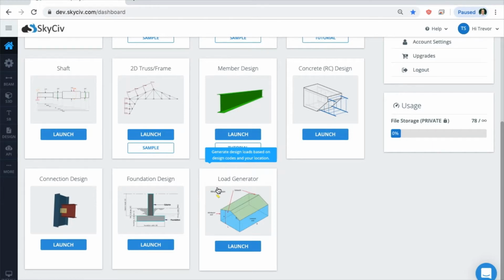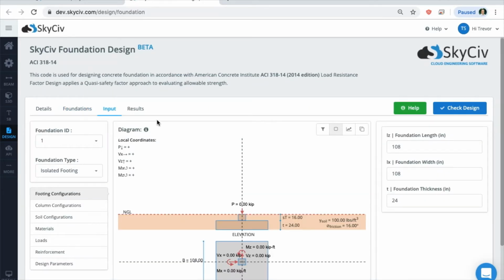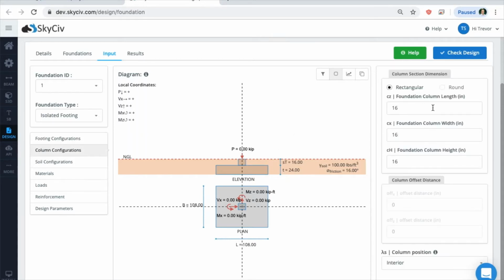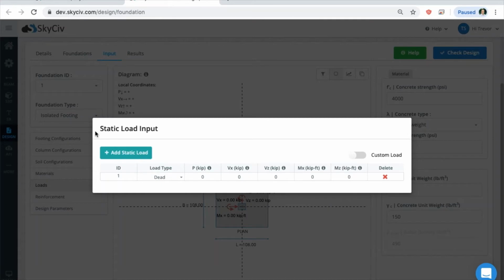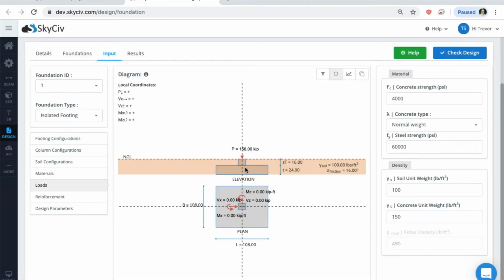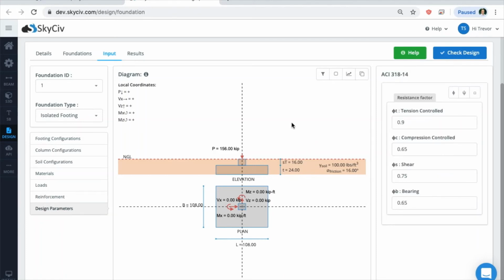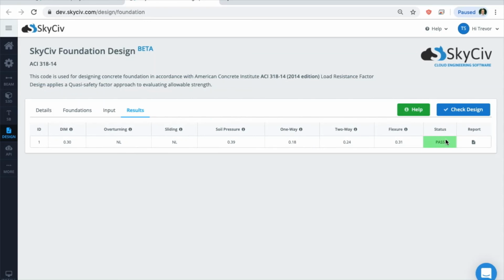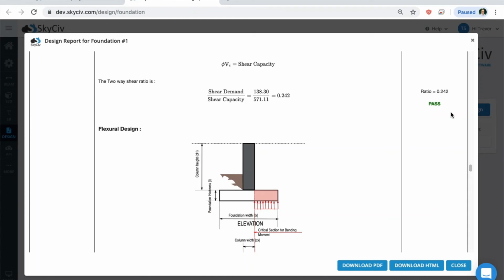SkyCiv Foundation Design Software Demo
This is a quick onboarding video about SkyCiv Foundation Design Software.

It has powerful analysis and design features, including:

- Powerful soil analysis for isolated and pile foundations
- Available in ACI 318 and AS 3600
- Full calculation reports with custom logo
- Easy input and output
- And more!

SkyCiv is a cloud-based Structural Design and Analysis software, you can access our software from anywhere on any device (PC/Mac/Desktop/Tablet).